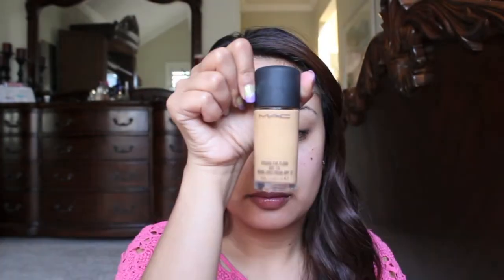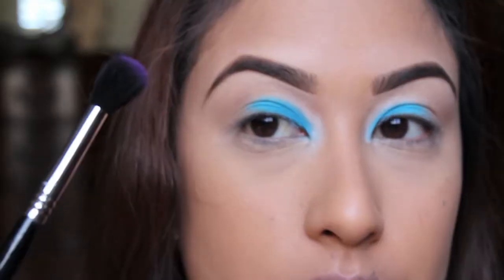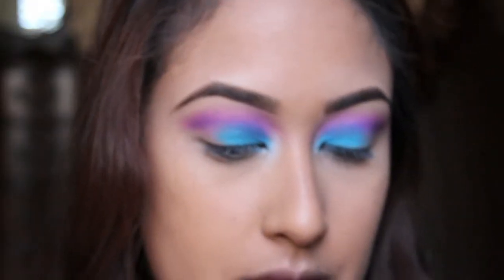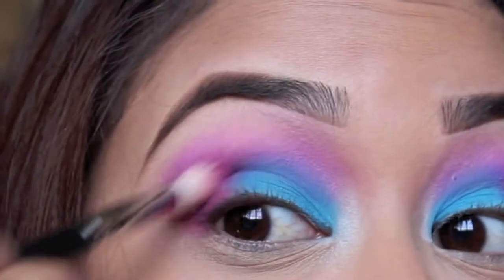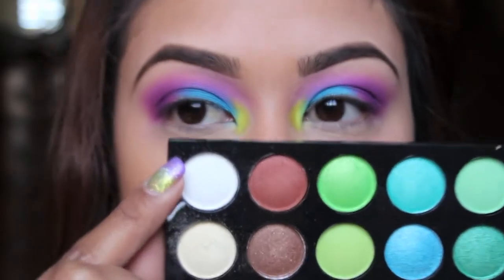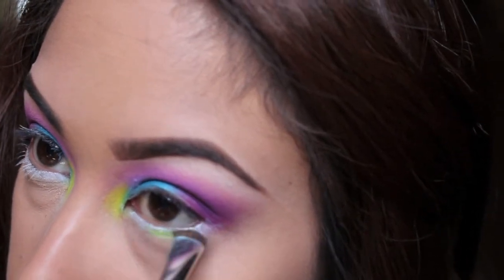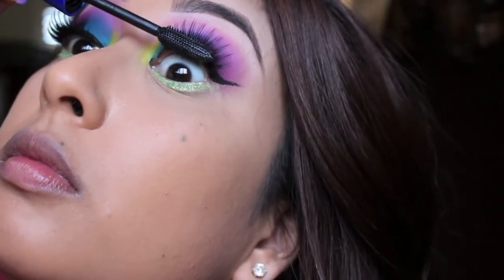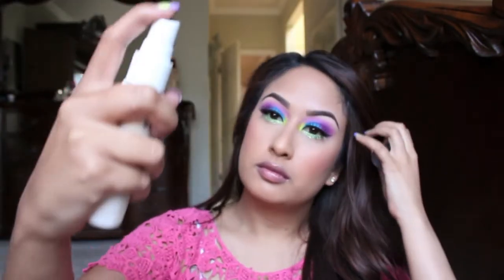Neon Eye Makeup w/ glitter for EDC (Electric Daisy Carnival)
EDC (Electric Daisy Carnival) is a festival/carnival held in LAS VEGAS June 21st-23rd!! If you're not familiar with the event, here's the link to the trailer

I hope you all enjoy this look. It doesn't just have to be for EDC, but you can also wear this on a night out, or anytime you want to be bright and sassy! ;)
In the video, I didn't include the clips where I do my concealer routine & eyebrow routine. Here are the links to those videos:

PRODUCTS USED:

FACE:
-Tarte Clean Slate Poreless Perfecting 12-hour Primer
-MAC Studio Fix Fluid Foundation in NC40
-Maybelline Age Rewind Concealer in Neutral
-Ben Nye Powder in Banana
-MAC Mineralized Skin Finish in Medium Dark
-MAC Mineralized Blush in Warm Soul

EYES:
-Urban Decay Primer Potion (original)
-BH Cosmetics 120 Color Shadow Palette
-Urban Decay Glitter Liner in Distortion
-No name lashes from Daiso Japan Store

LIPS
-Loreal Balm in Caramel Comfort